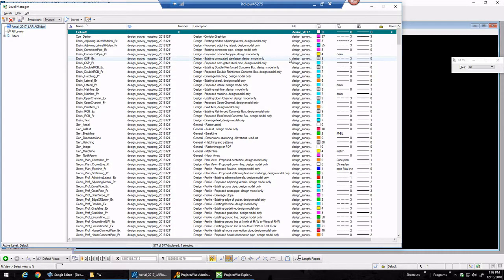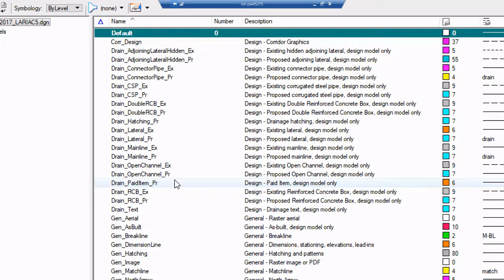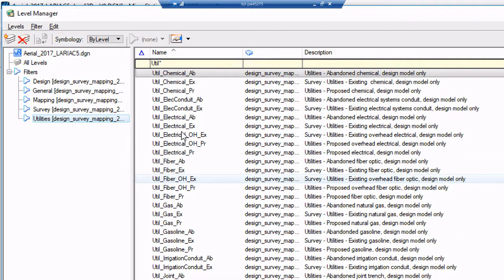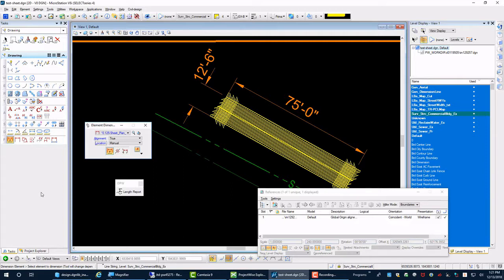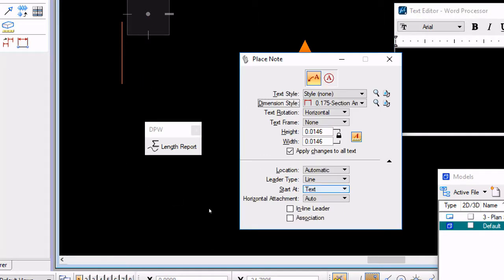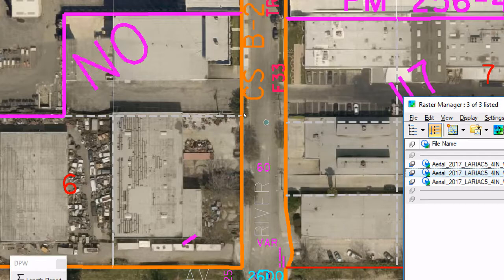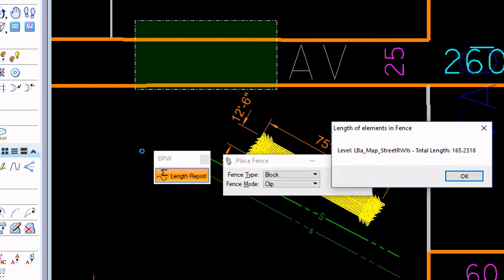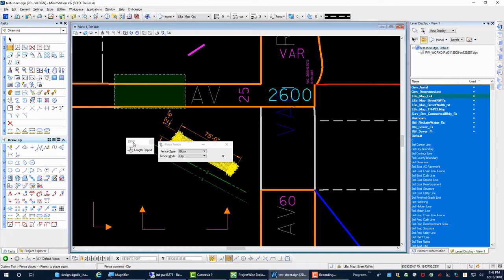MicroStation SELECTseries 4 update - December 13, 2018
Updates include:

Use of eGIS Aerials in MicroStation
 -LARIAC5 (2017) WMS
New level naming format
 -Levels: Design, Survey, Mapping, Utilities (new)
DGN landbase file download
New tool: Tools → Tool Boxes → DPW → Calculate Length Report
Dimension styles
 -New “dynamic” dimension
 -How to create section arrow with “section” dimension
Future updates to come
 -Feature Definitions
 -Levels: Sewer, Traffic and Lighting, Waterworks
 -Seed file
 -Cell library